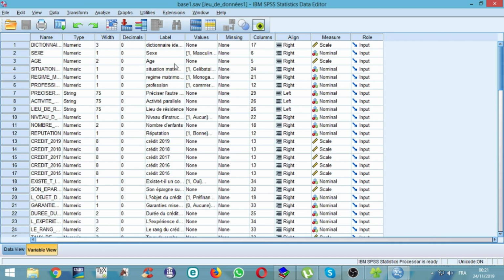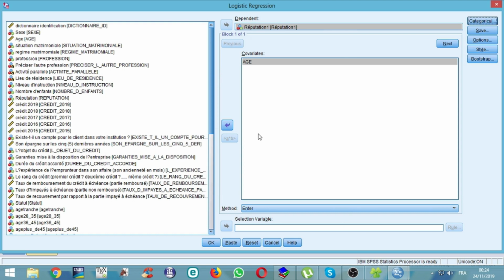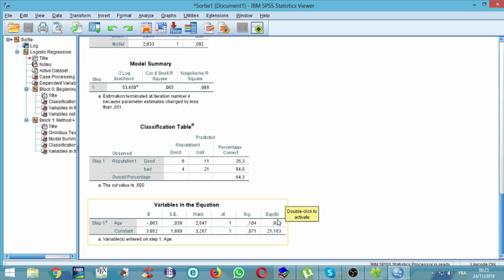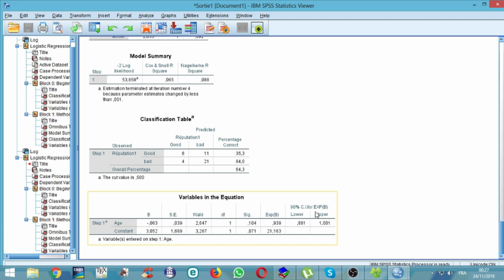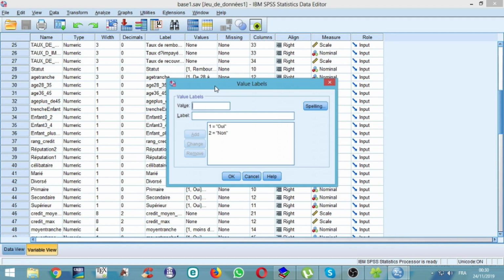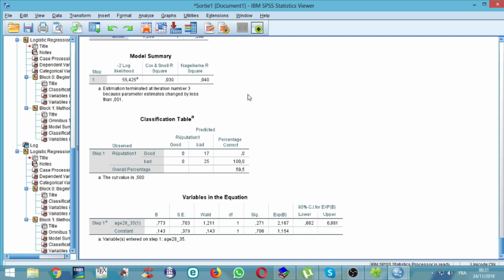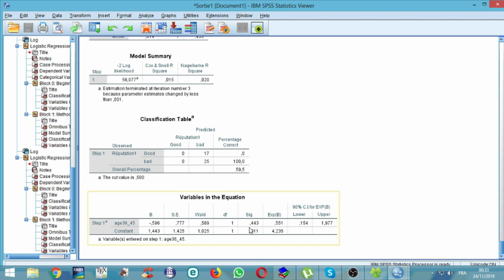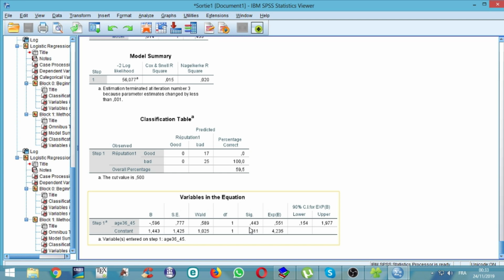[Econometrics] Binary logistic in spss: estimation en interpretation in practice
The tutorial explains how to estimate a simple logistics model under SPSS by taking an example from a bank database. Interpretation in particular in terms of adjusted odd ratio are given

 I recommend the following books/articles:

1)- Applied Logistic Regression (Anglais) Relié – 26 avril 2013

2)-SPSS for Social Scientists (English Edition) Format Kindle

3)- Analyse de Variance Intuition Pratique Théorie avec Exemples SPSS (Français) Broché – 9 septembre 2014

4)-SPSS facile appliqué à la psychologie et aux sciences sociales : Maîtriser le traitement de données (Français) Poche – 16 février 2015

5)-SPSS Modeler All-Inclusive Self-Assessment - More than 700 Success Criteria, Instant Visual Insights, Comprehensive Spreadsheet Dashboard, Auto-Prioritized for Quick Results

6)- Discovering Statistics Using IBM Spss Statistics (Anglais) Broché – 28 novembre 2017

7)-Marketing Research with IBM® SPSS Statistics: A Practical Guide (English Edition) 1st Edition, Format Kindle